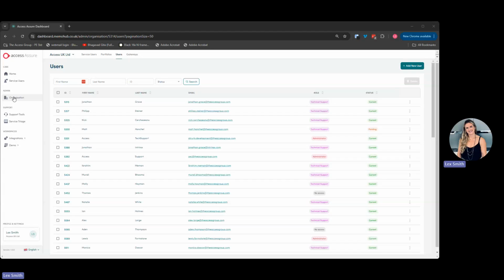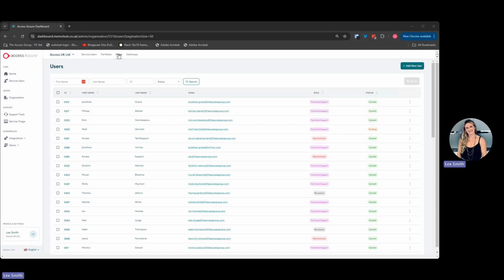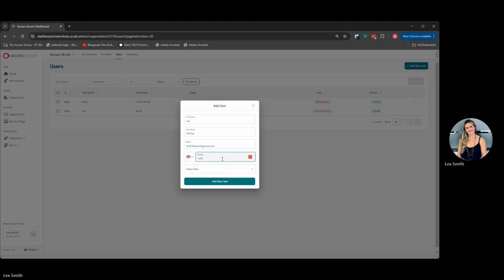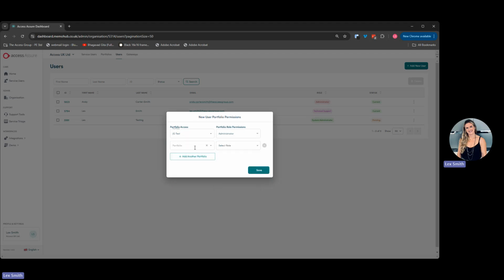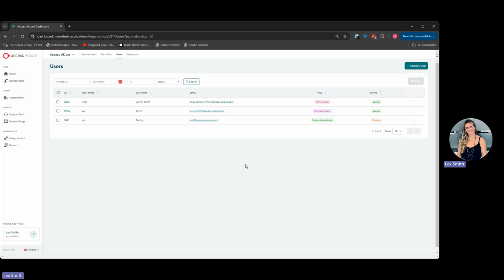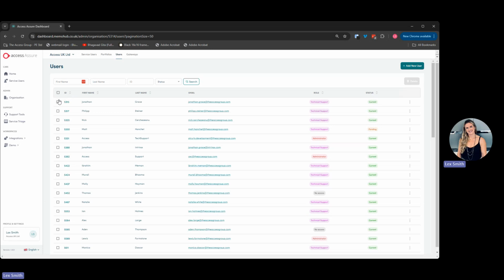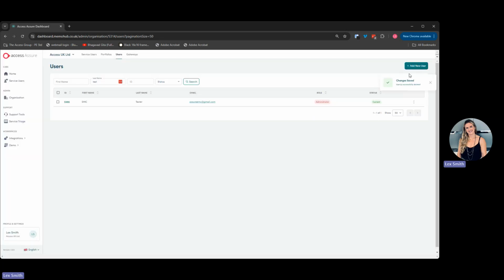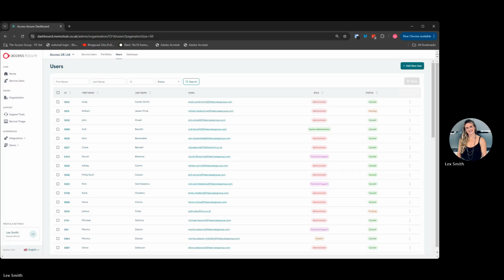Managing Users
An Overview of how to manage Users on the Access Assure dashboard